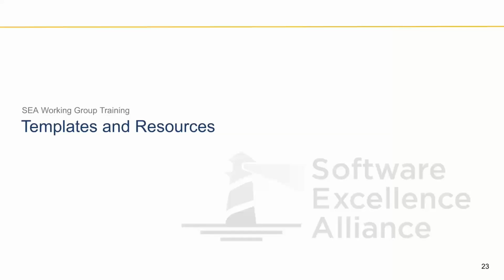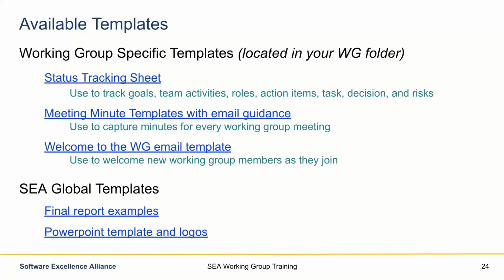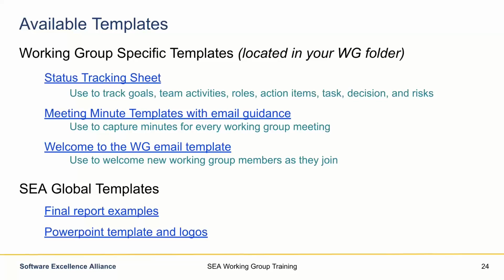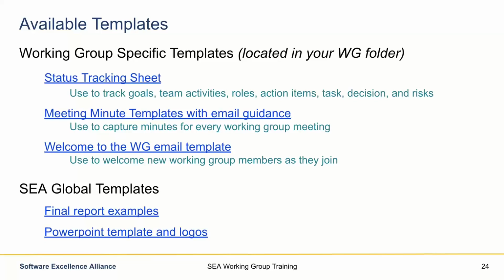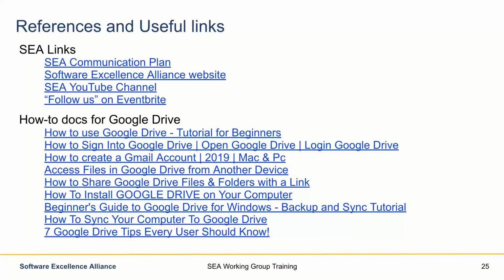Templates and Resources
We’ve all worked on teams where it is impossible to find the latest files, emails get lost, people get left off (or on!) meeting notices and email chains, and worse. Things get even more chaotic when team members are all volunteers and everything is virtual.

Working groups are critical to the SEA; they are the mechanism that the Alliance uses to make progress. The SEA has created an infrastructure and a communications plan that help WGs to be successful by applying the principles upon which the Alliance is based, hence walking our talk. WGs that use these principles have made tremendous progress.

This Tech Talk will walk through the SEA working group infrastructure so we can all be effective working group leaders and members. We will also highlight the best practices we’ve found, that you can apply to support the success of other virtual/remote teams (at your work and elsewhere).

About the presenters: Julia Mullaney has been involved with software excellence since starting her career at IBM in 1988. Julia was a key contributor to the Personal Software Process℠ (PSP℠) and Team Software Process℠ (TSP℠) through the development of training, certification, licensing, and applied research at leading software organizations. She was fortunate to take the first PSP class from her mentor, Watts Humphrey. Julia’s passion is software excellence, and she has been channeling that passion into growing the Software Excellence Alliance (SEA) as the SEA Executive Committee Leader and as a member of SEA.

Mary Walker is the owner and principal of Leaf Spring LLC, a Knoxville-based consulting company that specializes in helping non-profits to intensify their impact. Before this, Mary served as the Director of Development at the Knoxville Museum of Art. She has worked previously as the National Product Manager for Caramel and Candy at Kraft Food Ingredients, as a Strategic Planning and Development Manager for Holiday Inns, Inc., and as the Marketing Manager for her family’s automotive businesses. She earned her bachelor’s degree from the University of Tennessee and her MBA from Vanderbilt University. Mary has served on several local non-profit boards including the Episcopal School of Knoxville, Cancer Support Community East Tennessee, and the University of Tennessee Haslam School of Business Management and Entrepreneurship.